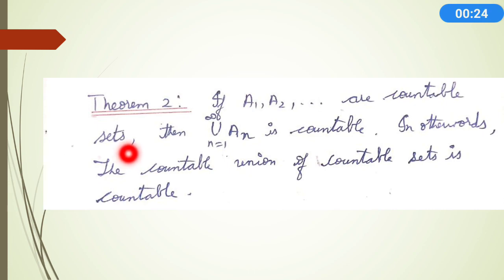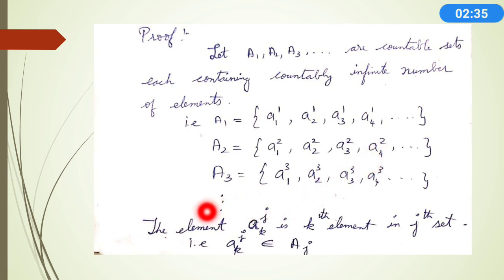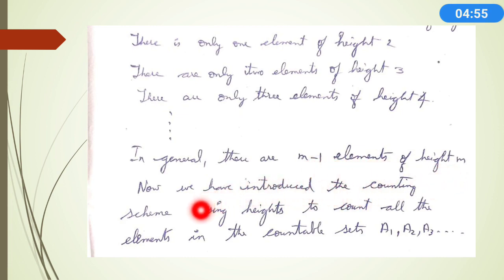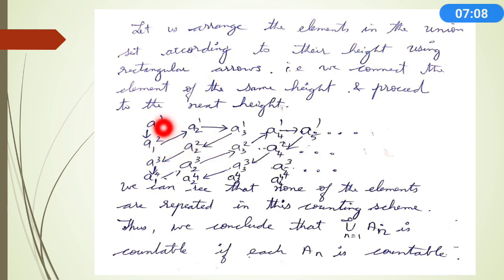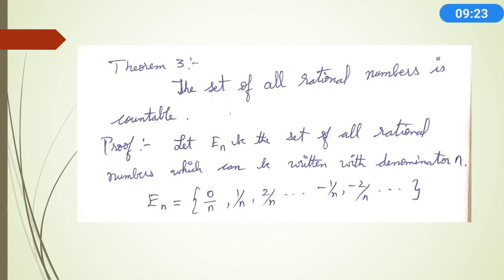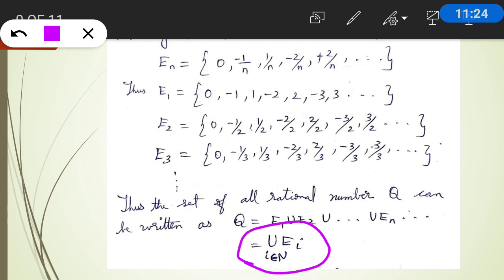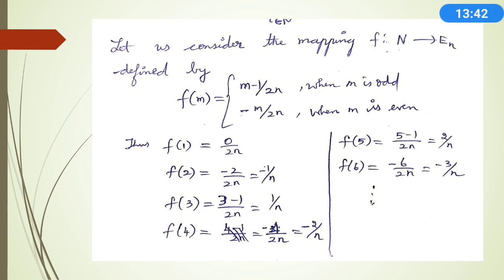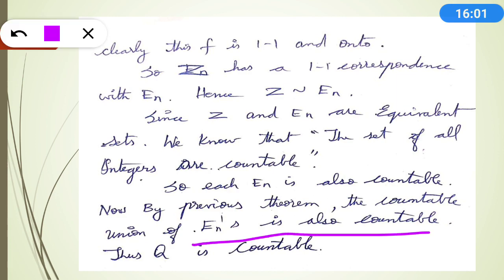Unit 1 - Lecture 8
Theorems On Countable sets